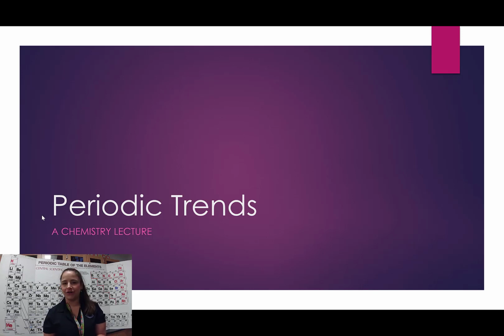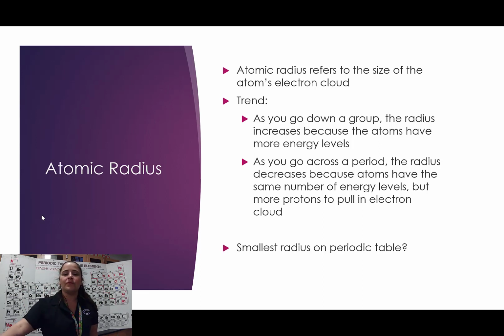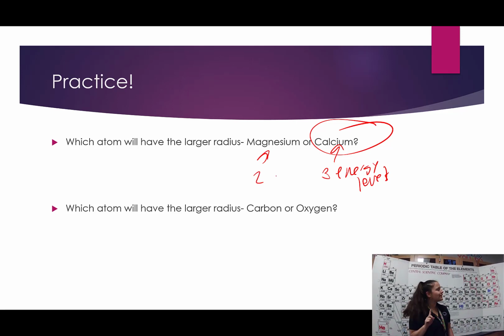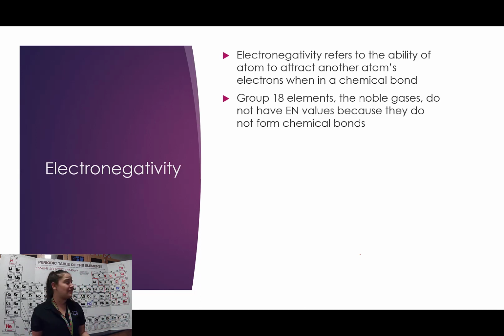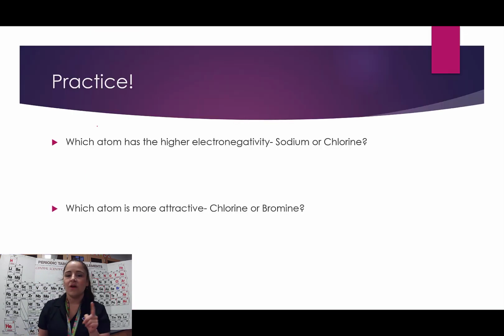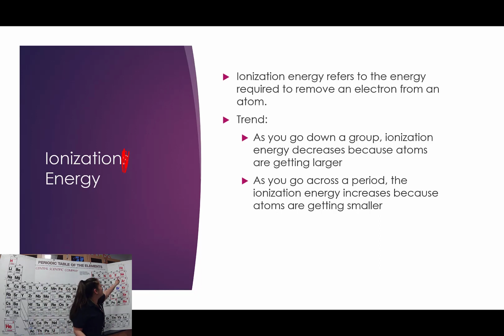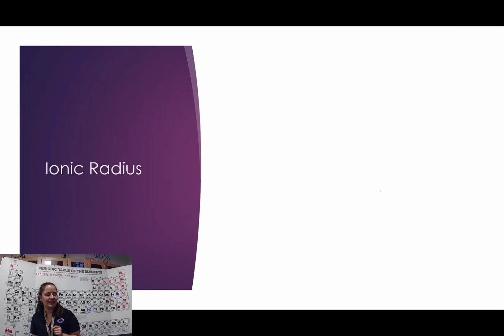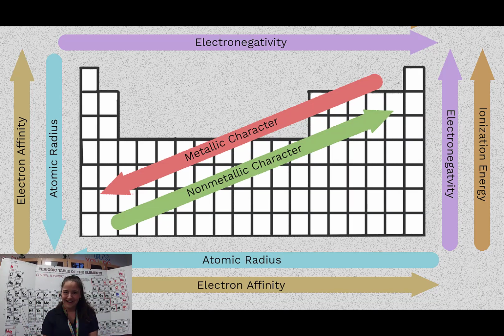Chemistry Lecture: Periodic Trends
A lecture designed for my high school chemistry students on atomic radius, electronegativity, ionization energy, and ionic radius- goes over the definition, trend, and explanation of why with practice